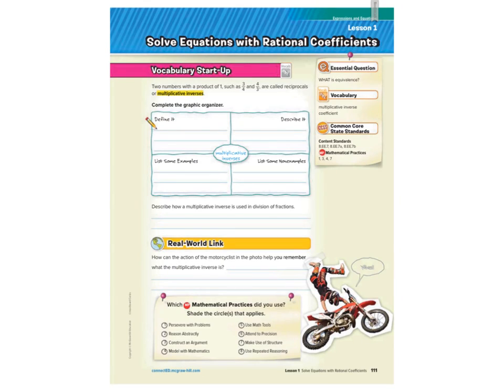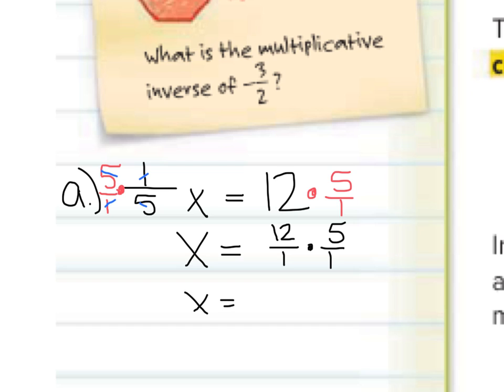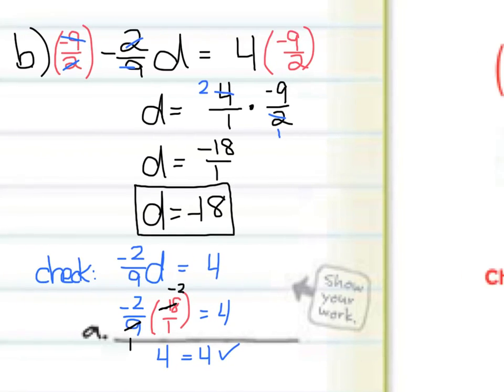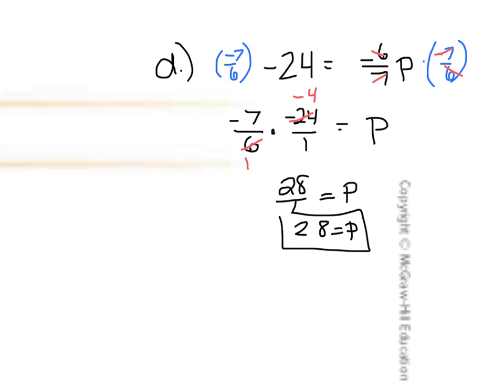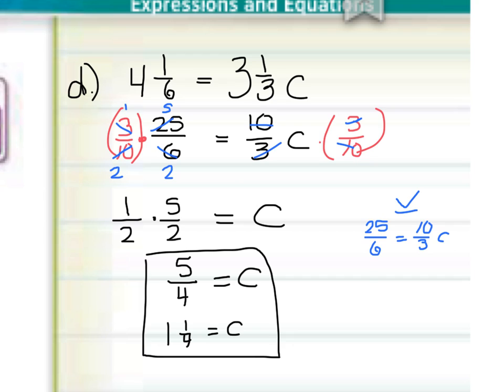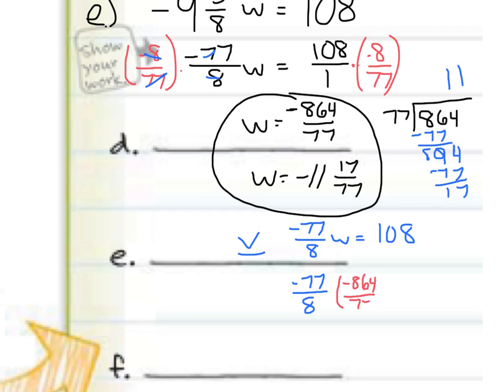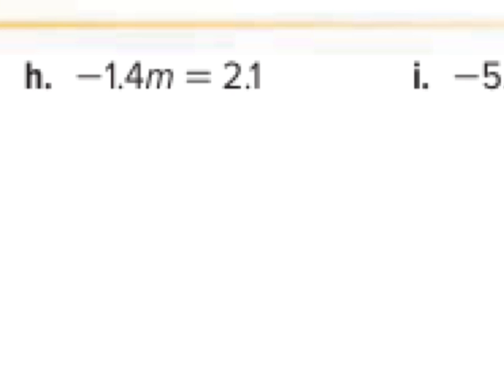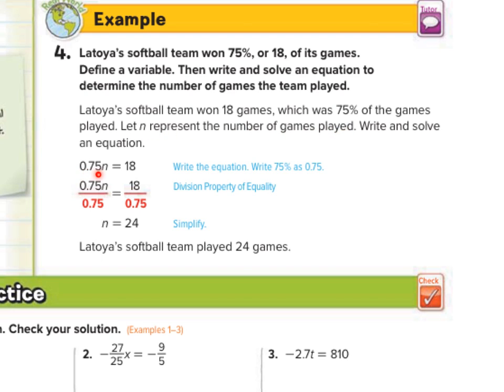Solve Equations with Rational Coefficients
2.1 - Solve Equations with Rational Coefficients (8th Grade Mathematics)

Sources of examples/illustrations/pages:
8-4/Algebra I: Key Concept Boxes and Examples  © The McGraw-Hill Companies, Inc. – Carter, John A. Algebra 1. Columbus, OH: McGraw-Hill Education, 2014. Print.

8-3/Course 3 Math: Book Pages and Examples © The McGraw-Hill Companies, Inc. – Glencoe Math Course 3

7-4/Pre-Algebra: Key Concept Boxes, Diagrams, and Examples  © The McGraw-Hill Companies, Inc. – Carter, John A. Glencoe Math Accelerated. Columbus, OH: McGraw-Hill Education, 2014. Print.

7-3/Course 2: Book Pages and Examples © The McGraw-Hill Companies, Inc. – Glencoe Math Course 2